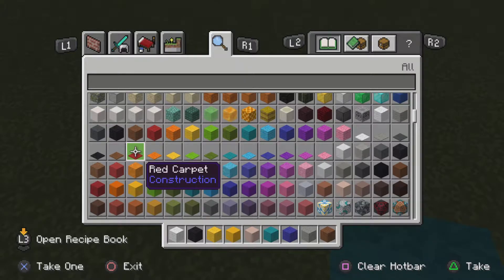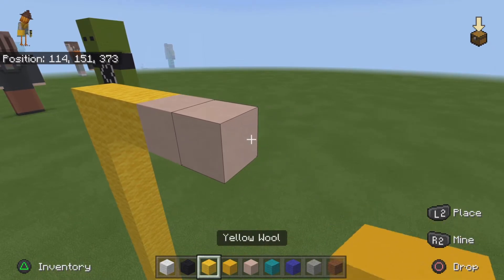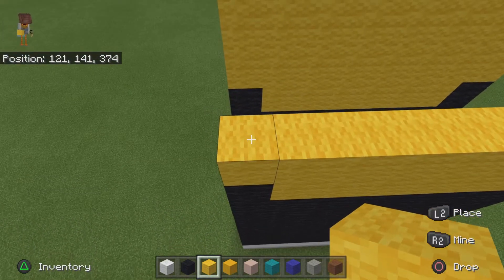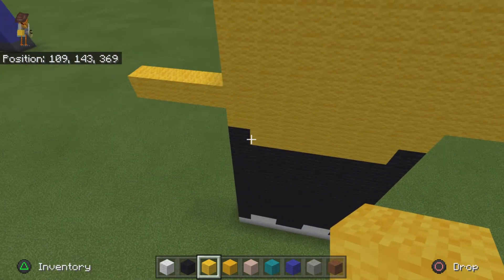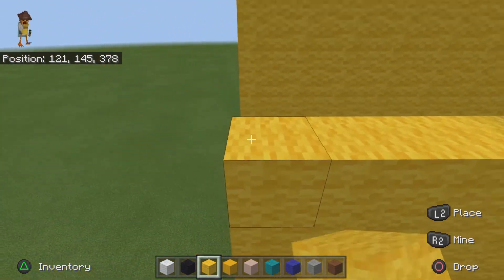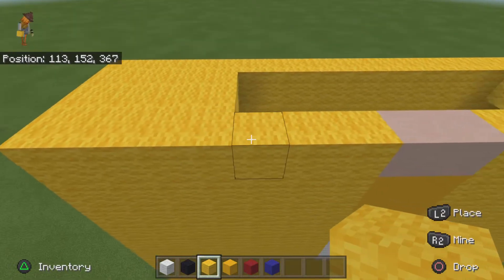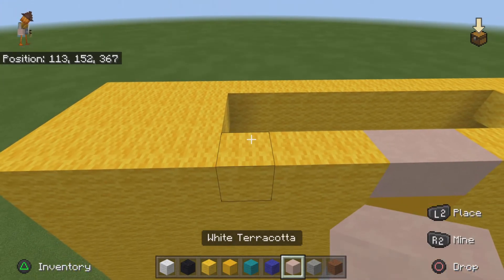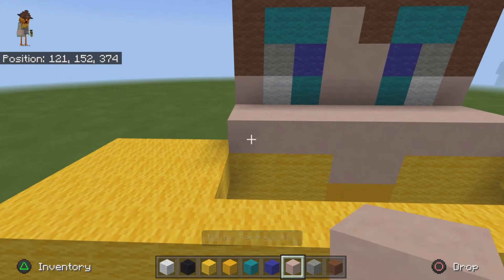Crainer Statue tutorial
my discord server Coolguy Islife